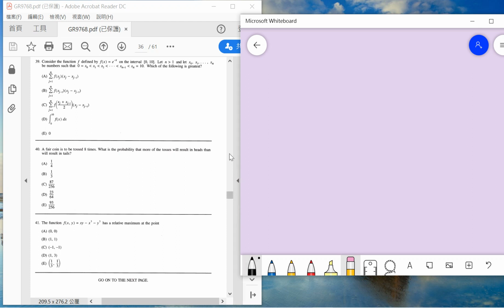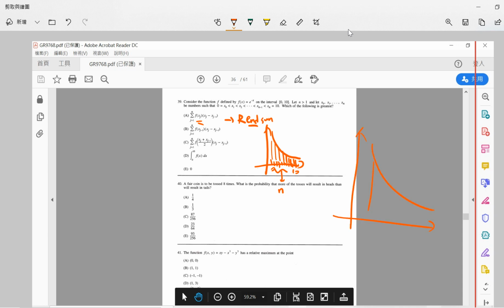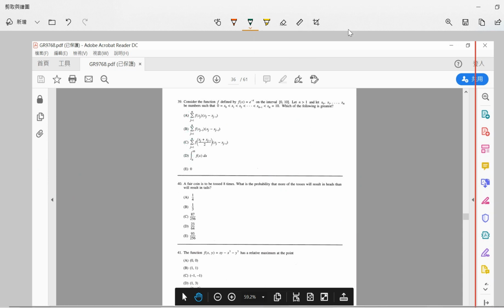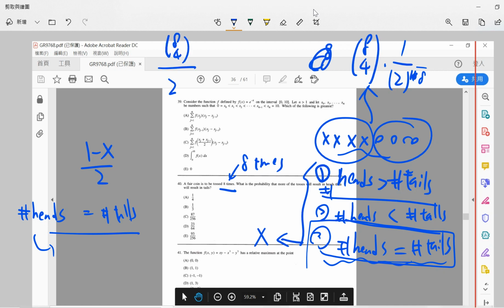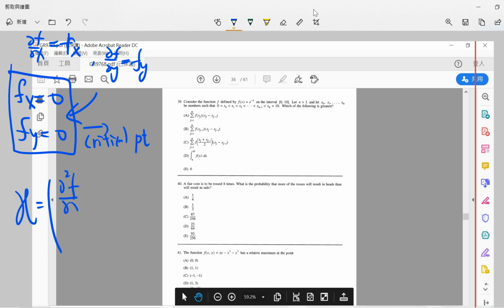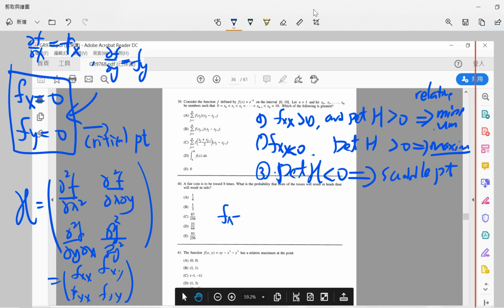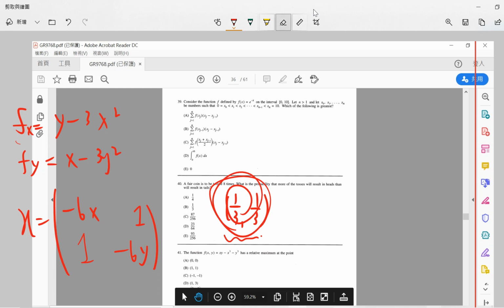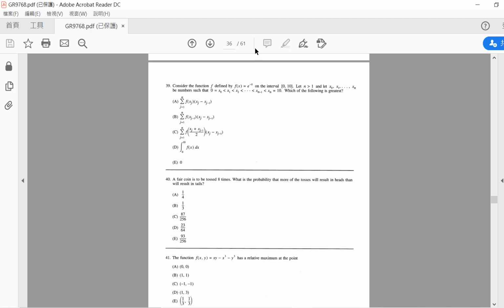GRE subject Math GR9768 solution Question 39 - 41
My other videos related to Gre Math and Physics:
Gre math: